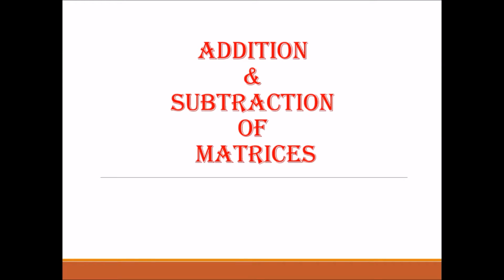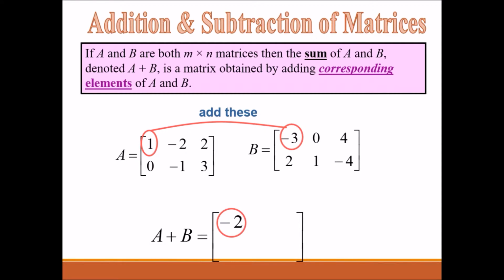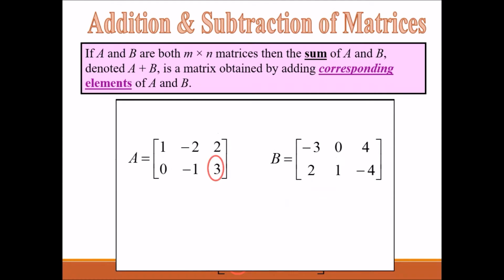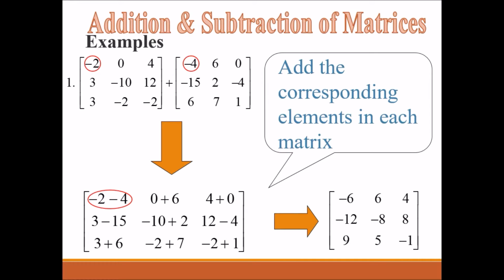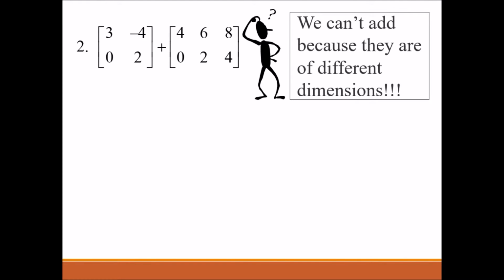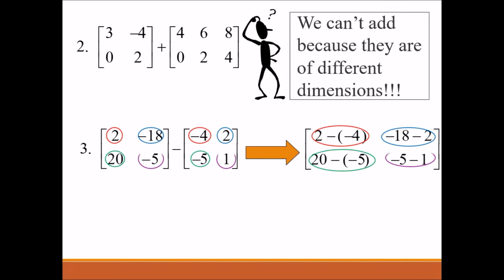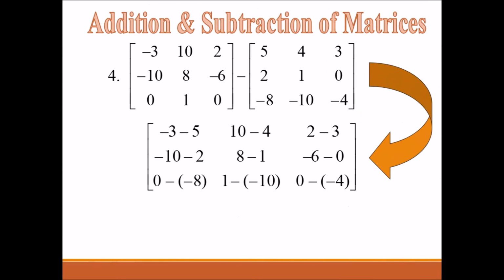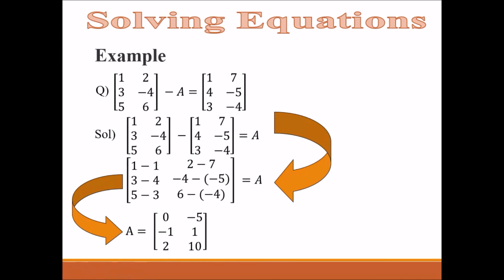Addition Subtraction of matrices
Matrix addition and subtraction of matrices in mathematics is a tutorial by Sir Shehzar  for students of Cambridge CAIE 4024 mathematics and for students of Pakistani board as well.